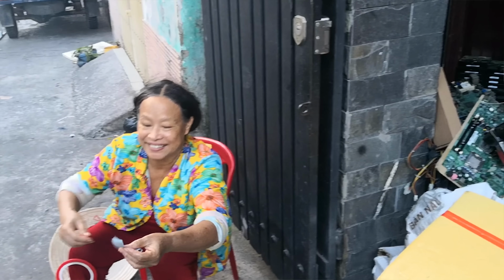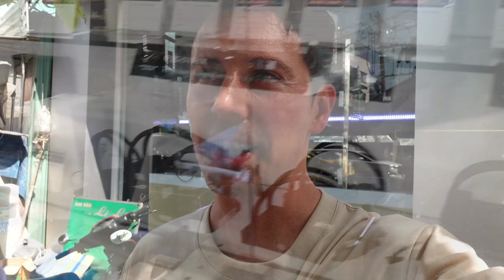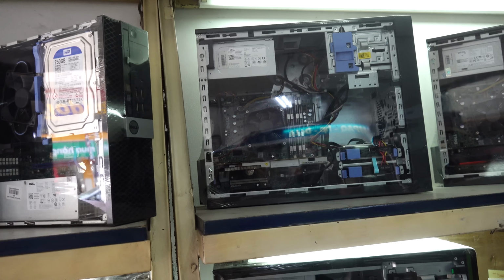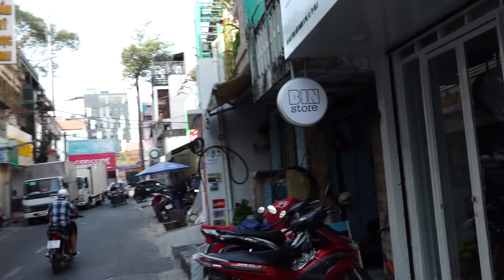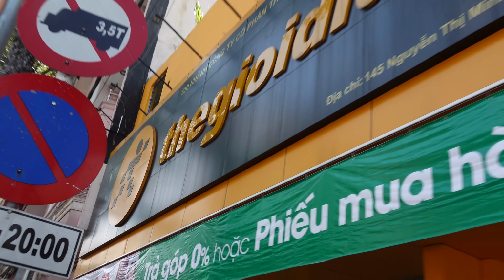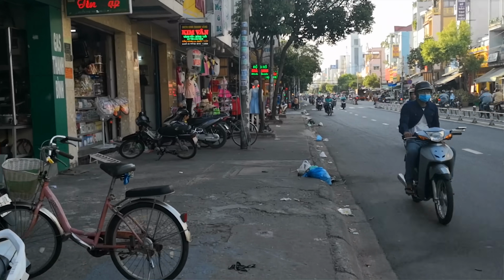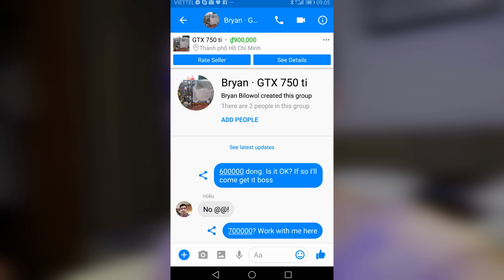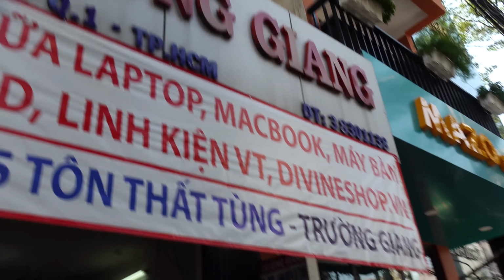USED PC Parts Hunting in VIETNAM...?! How I Got the BEST Deals...!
This month we are going to VIETNAM and trying to snatch up some bargains on PC Parts, though can it be done...!? Let's scour all avenues on foot, bike and on the net to see what awaits thee...!

💻Get Cheap Online CD Keys here and save 12% Using Coupon TYCSK